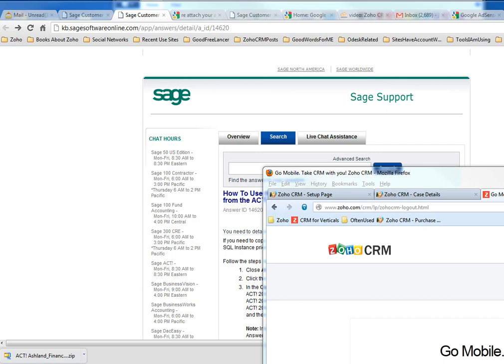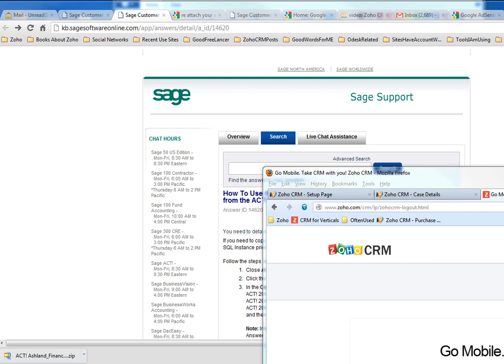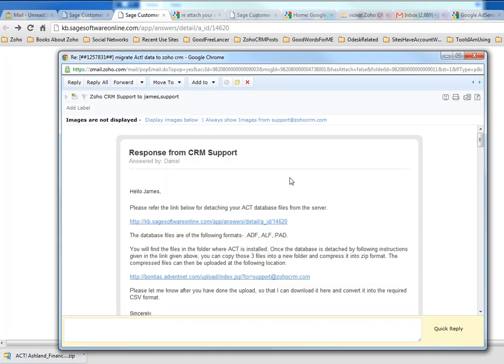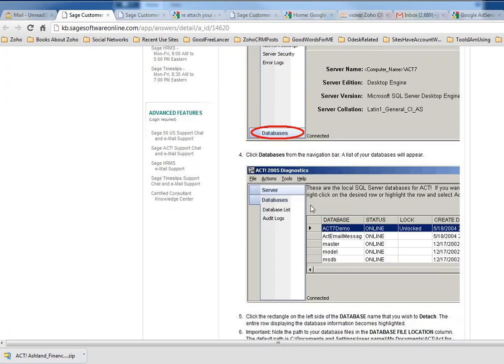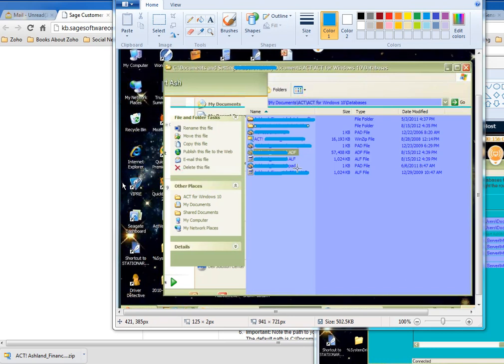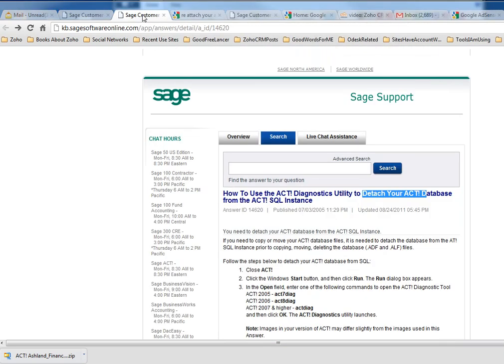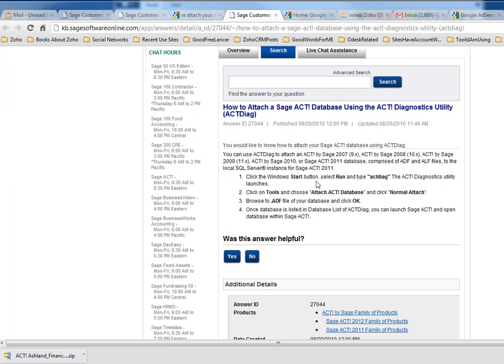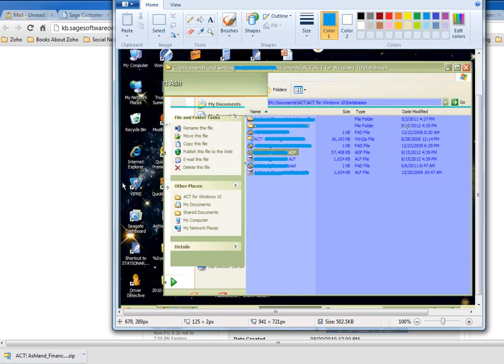How To Migrate Sage ACT! Data To Zoho CRM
this video shows some important points on how to migrate Sage ACT! database to Zoho CRM